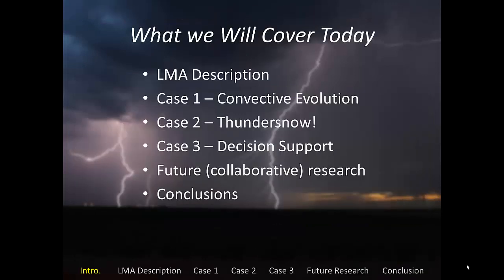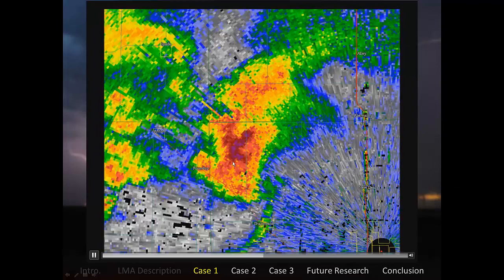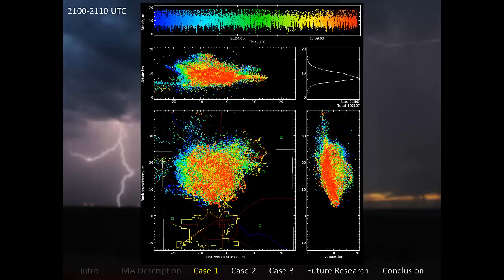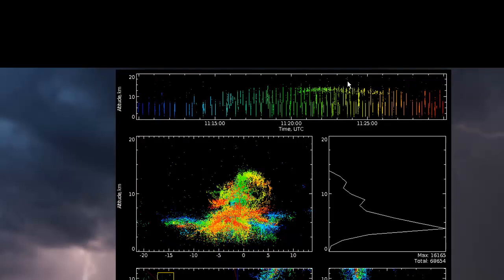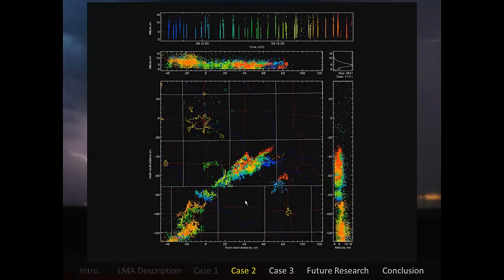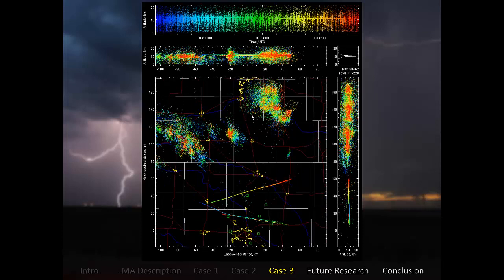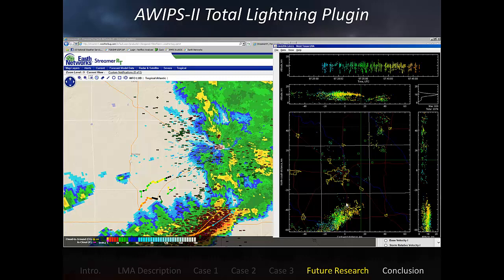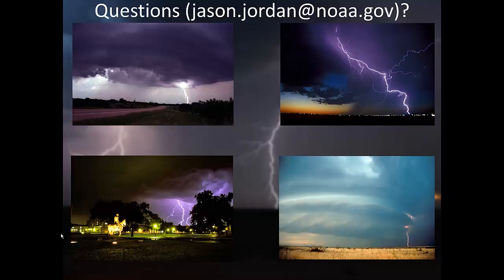Use of the WTLMA in Operations at WFO Lubbock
A presentation from the 2015 AMS Annual Meeting in Phoenix in how a Lightning Mapping Array (LMA) is used in operations at the NWS Office in Lubbock.